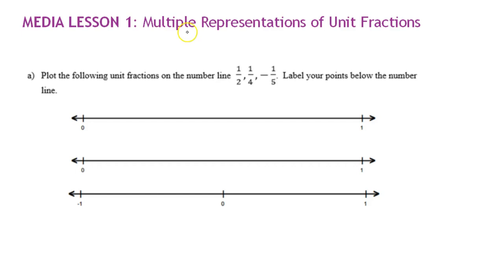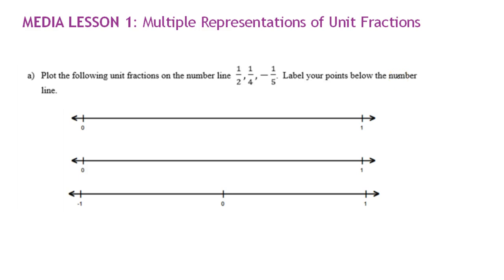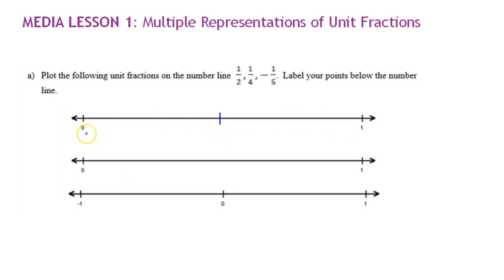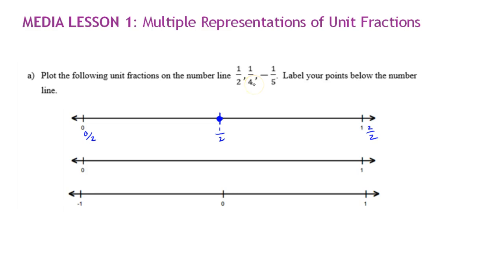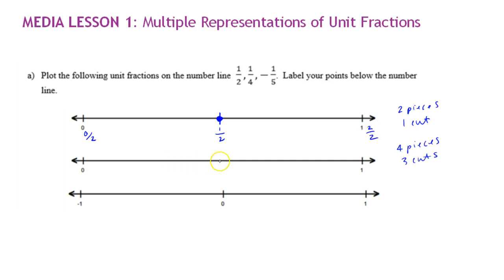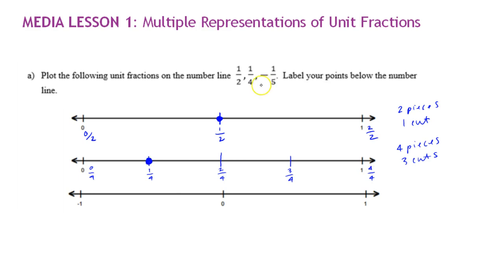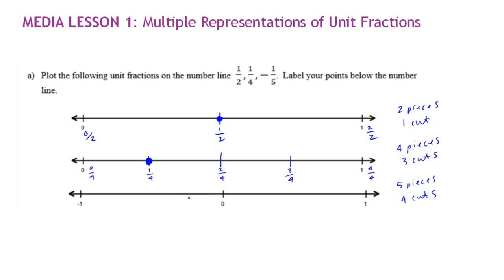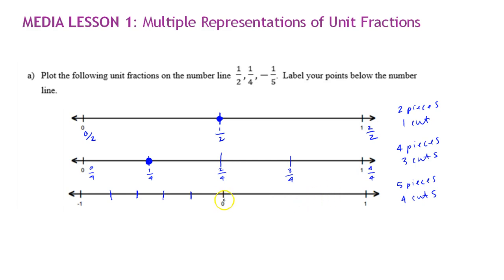ACR Unit 4 Problem 5a